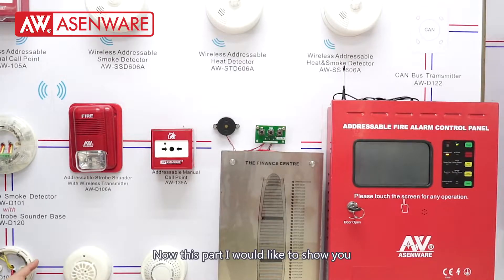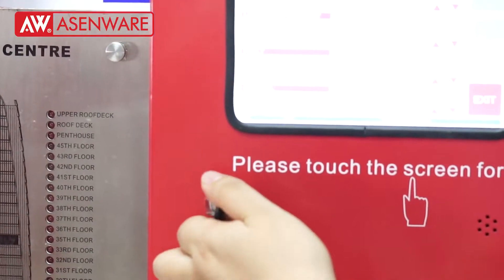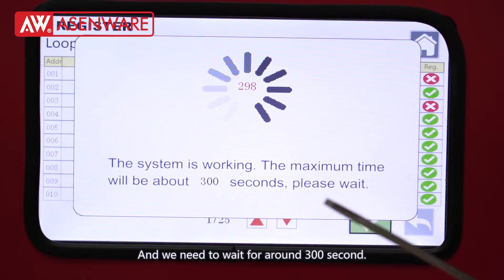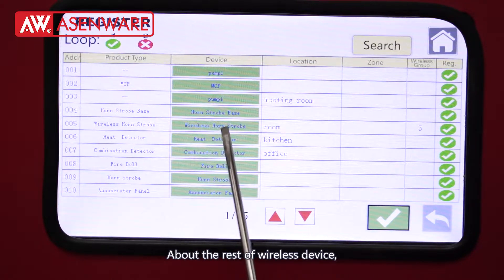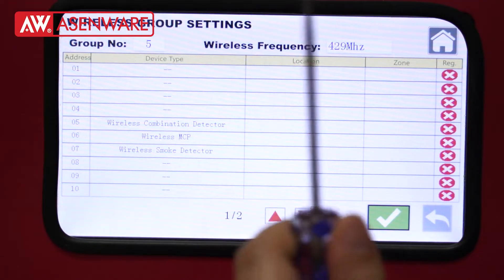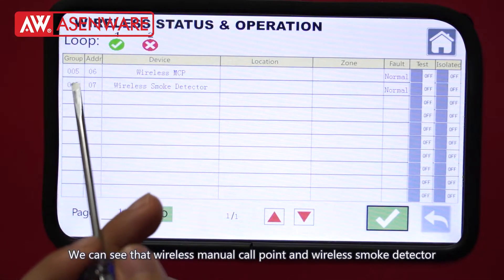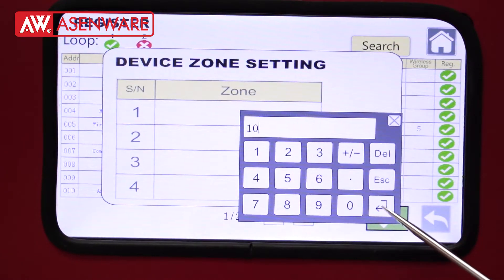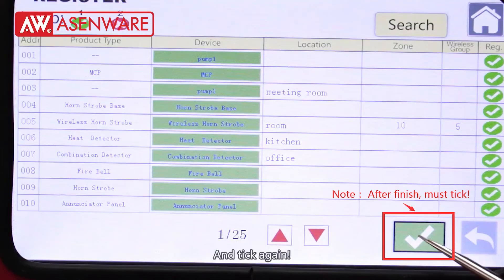How To Register Wireless Device Into Wireless Fire Alarm Control Panel FP128/ FP200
In This Video Asenware Fire Alarm System Technician  Shows How To Register Wireless Device Into Wireless Fire Alarm Control Panel.
How To Code Wireless Fire Alarm System Device